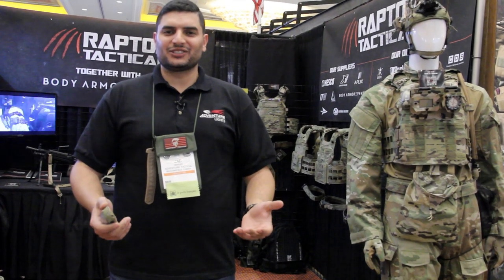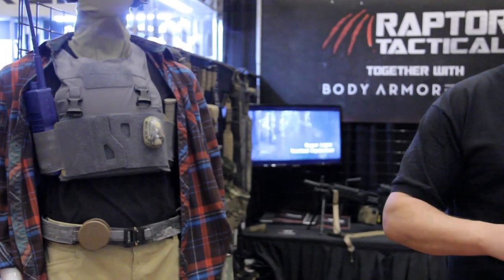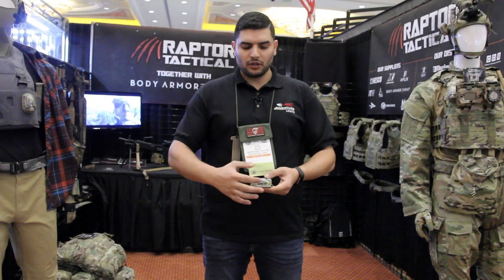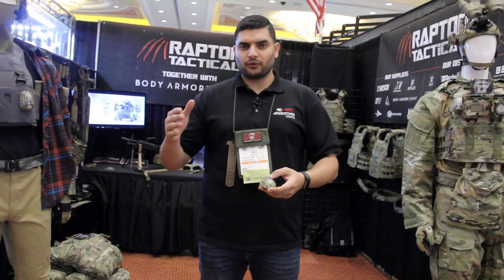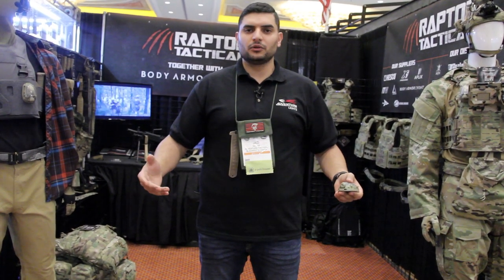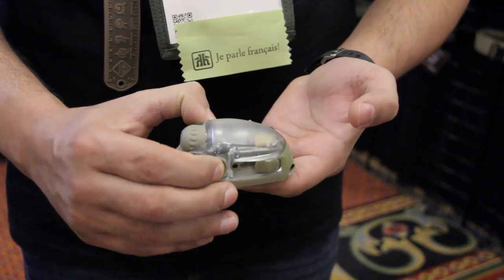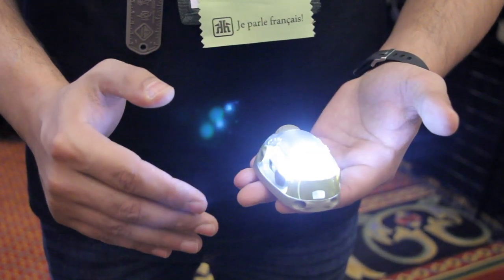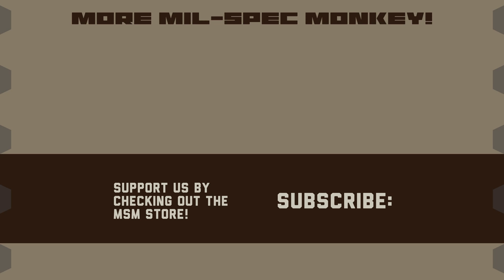Adventure Tactical ShotShow 2019